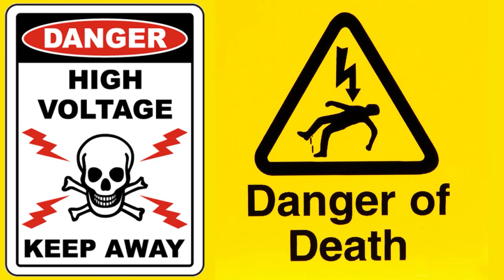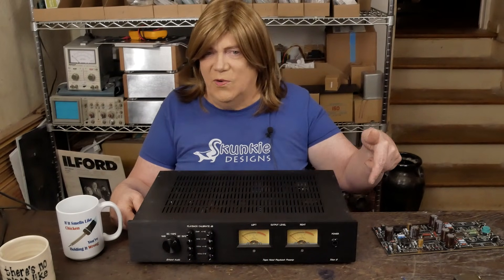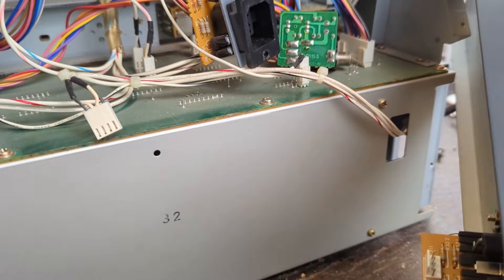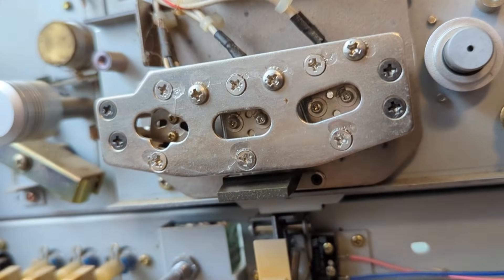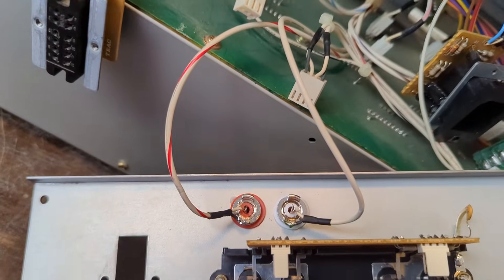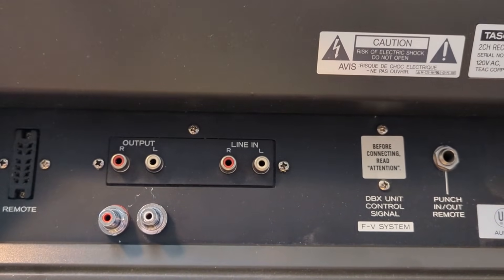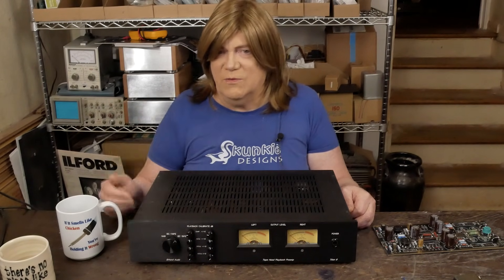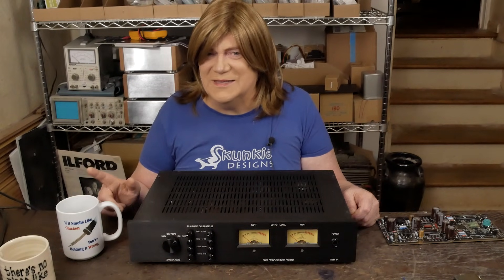Reel to Reel Tape: Adding Tape Head Out to TASCAM32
In this segment I show how to add tape head out jacks and do some minor repairs to a TASCAM32, a 2 track, 15IPS deck. This allows the use of an external tape head pre-amp and to add IEC EQ to this NAB only deck.

This is more of my dive into reel to reel tape audio. I've always thought these were cool and after hearing a modern 2 Track 15IPS recording, I want to figure out how to play these without spending $10-15K on a deck!